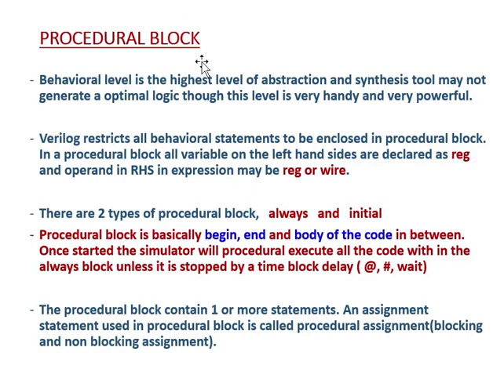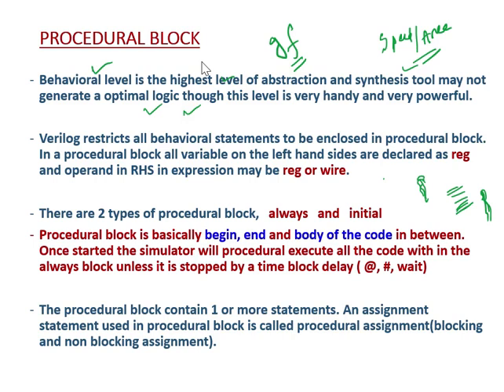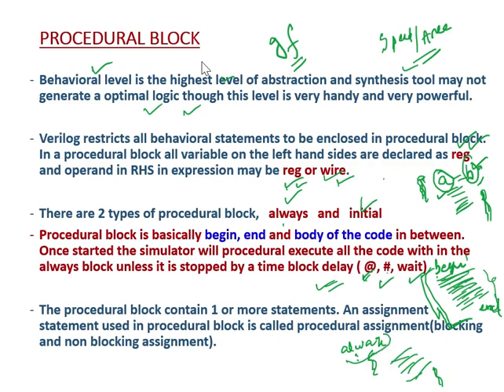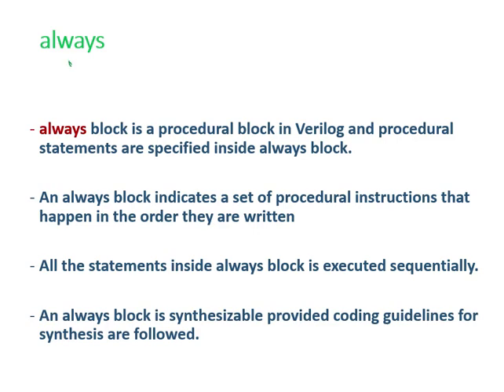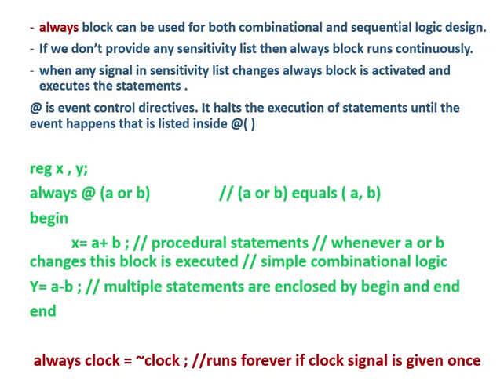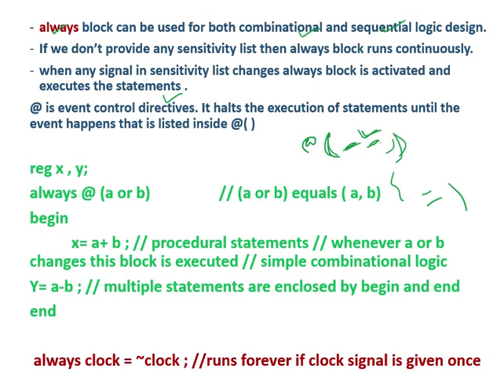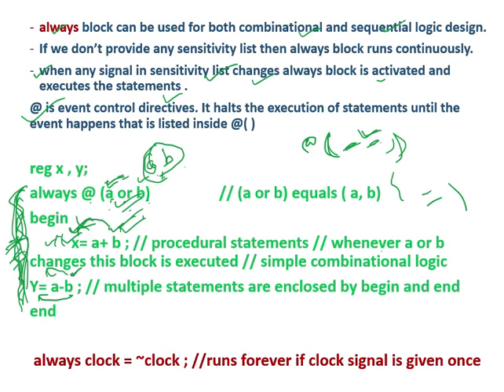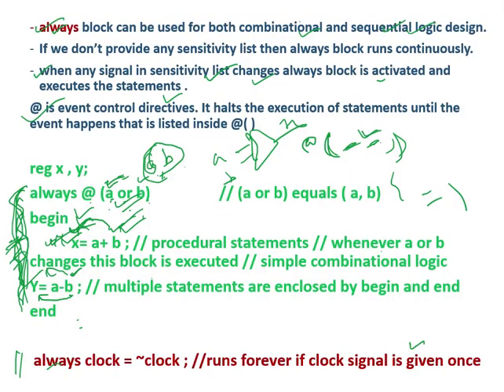#11 always block in Verilog || procedural block in Verilog explained in details with code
Verilog Language is a very famous and widely used programming language to design digital IC .
In this verilog tutorial verilog procedural block or always block in verilog  has been explained in details.

Happy Learning